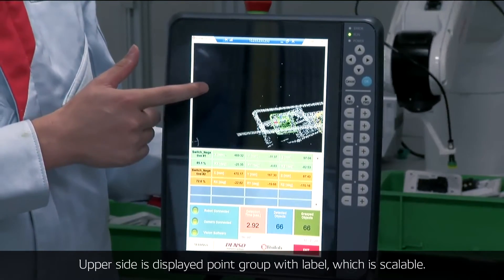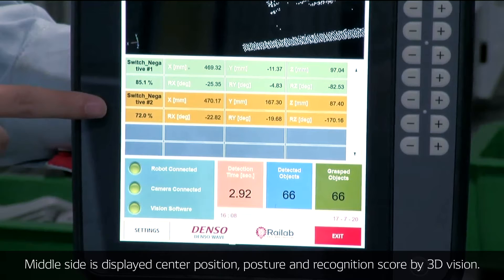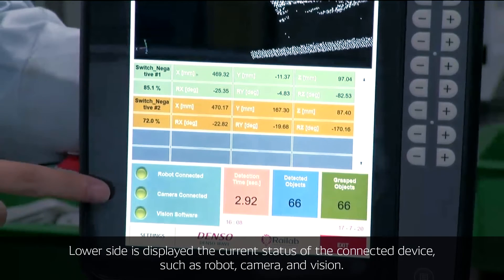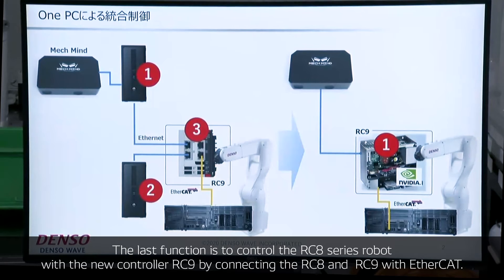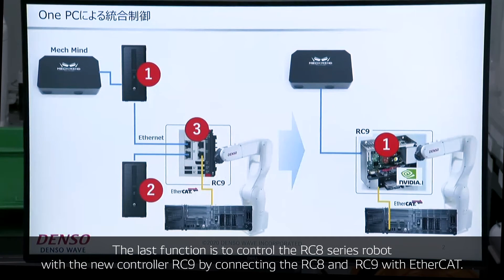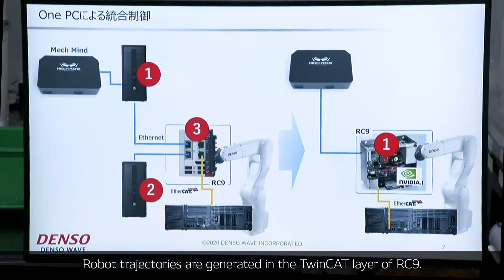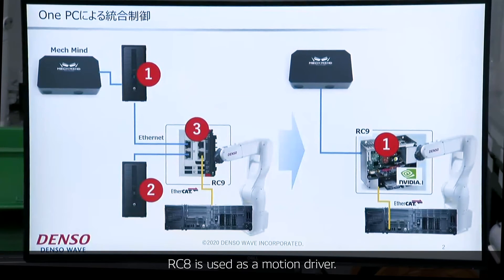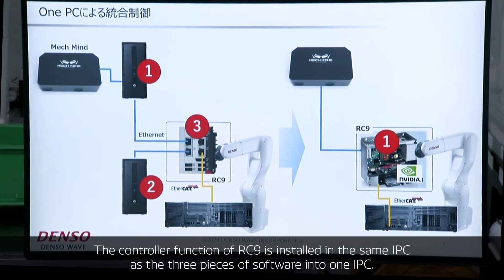Integrate robot equipment software into a robot controller! A single PC integrated control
Our first online exhibition "DENSO Robotics Online EXPO 2020" was held from July 16th (Thursday) to 18th (Thursday), 2020.

We will release a demo machine tour by engineers, which was well received during the exhibition period.
The second is the introduction of One PC integrated control that realizes a simple equipment configuration.